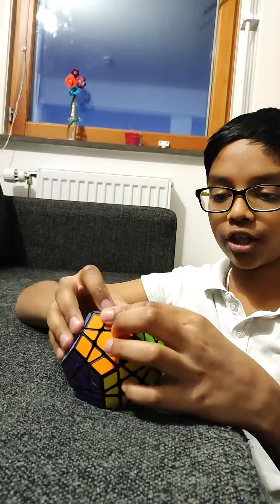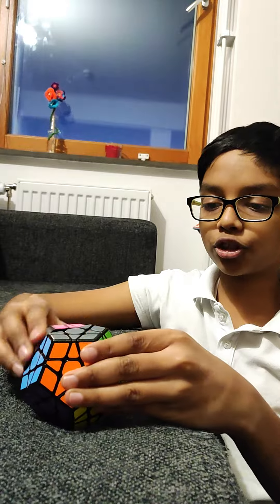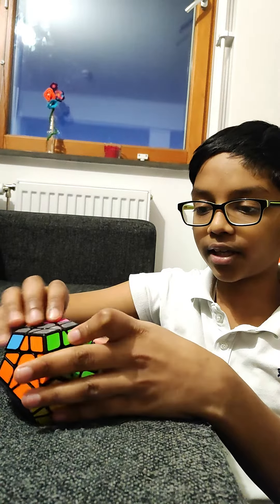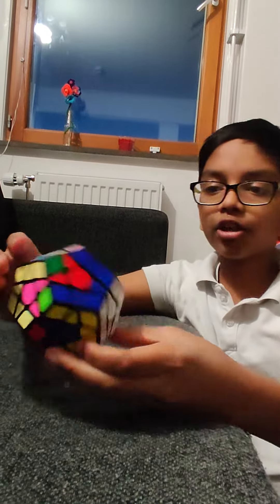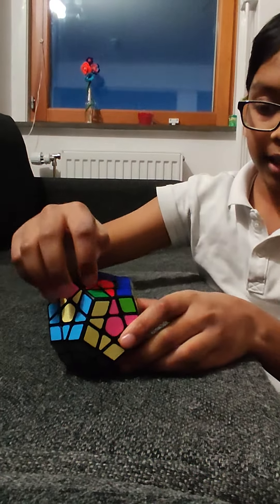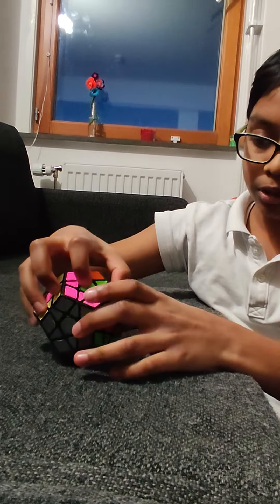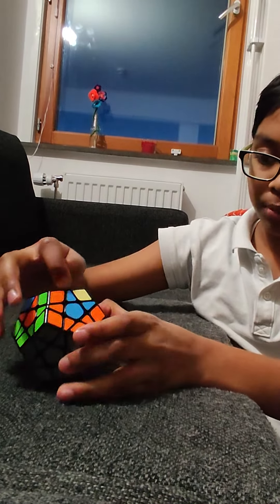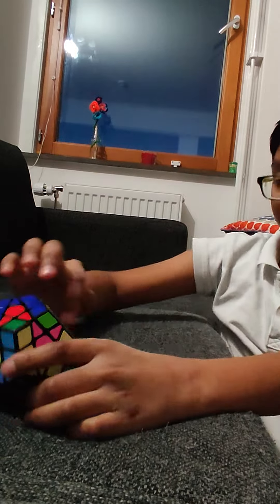Discovering the ultimate 🐍 pattern on the Megaminx cube